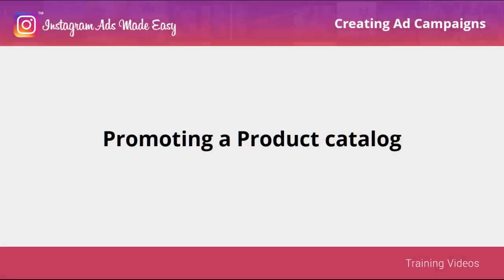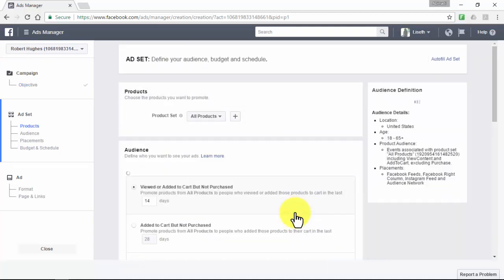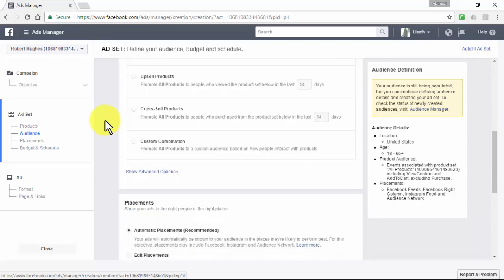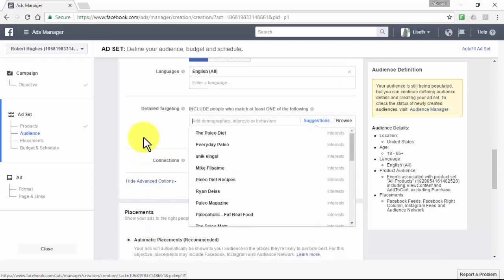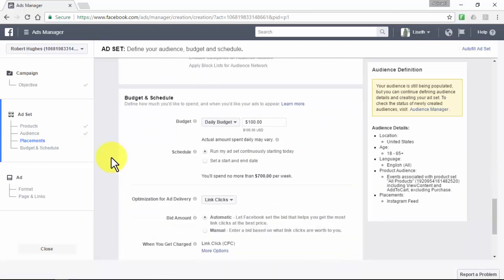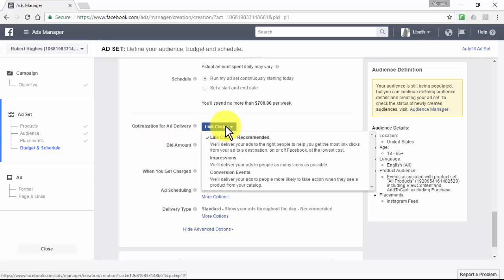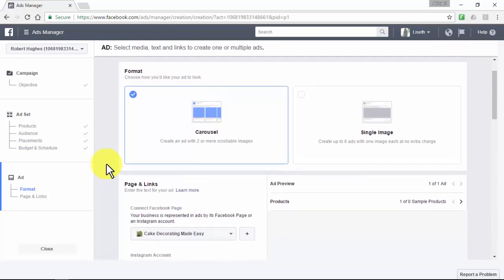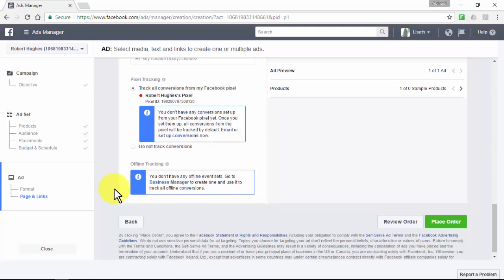Promoting a product catalog